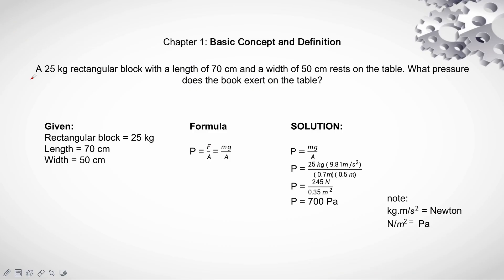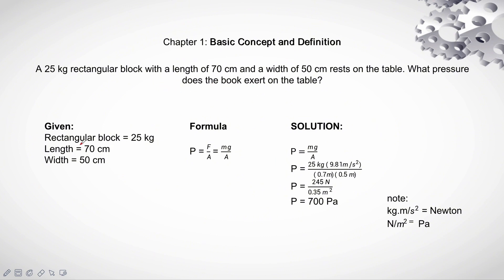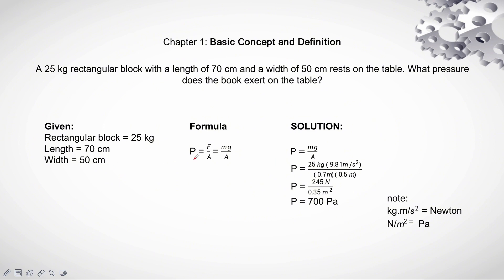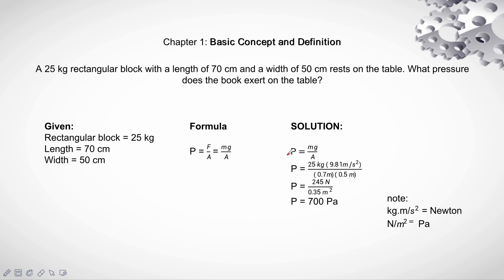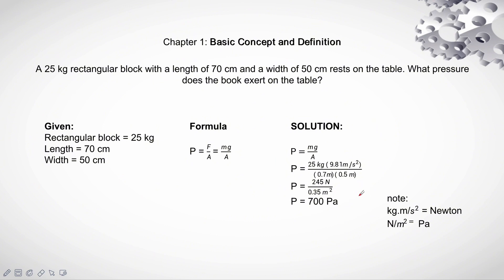OCUMEN || CHAPTER 1 || BASIC CONCEPT AND DEFINITION I